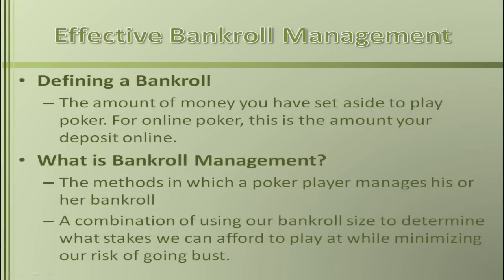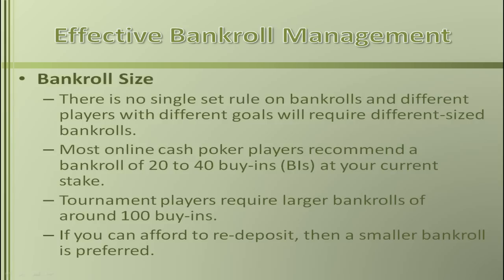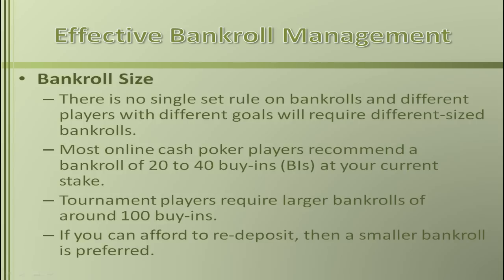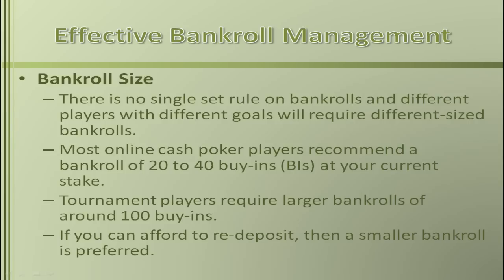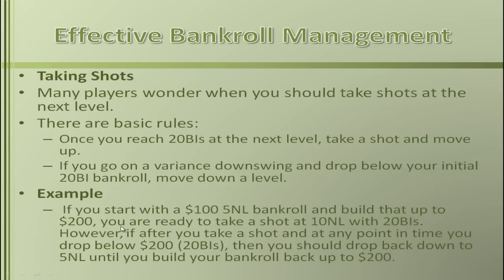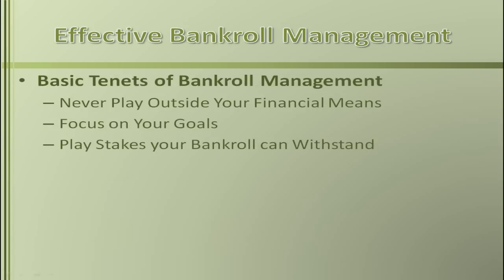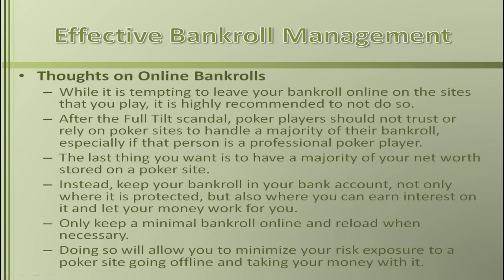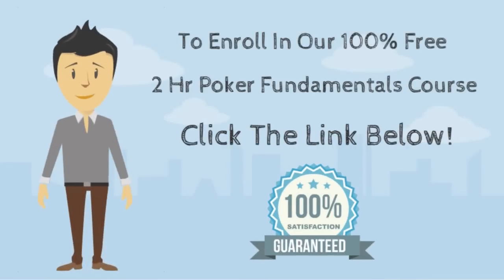Poker Bankroll Management Strategy – Poker Fundamentals Course - Texas Holdem Poker Strategy 2015